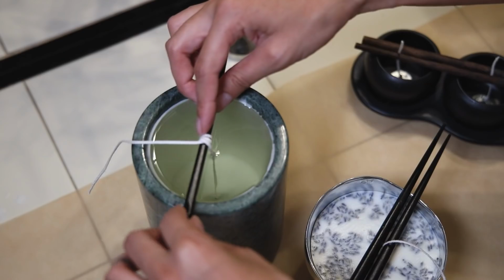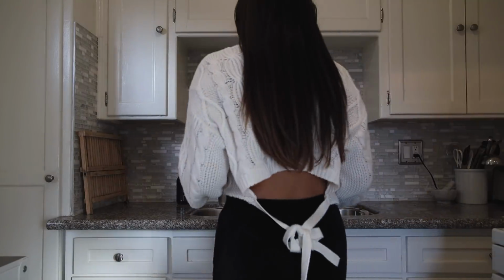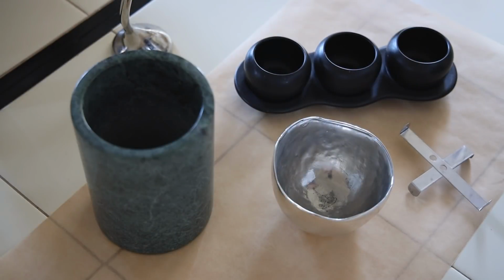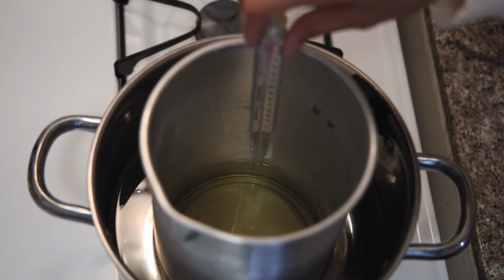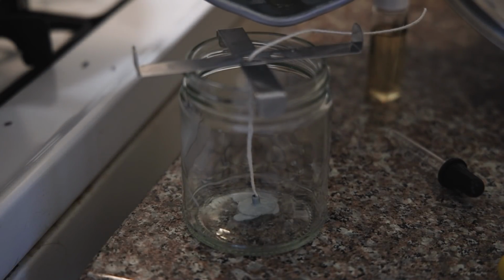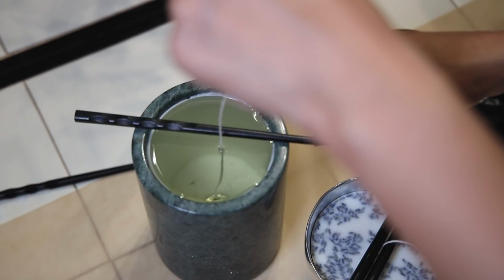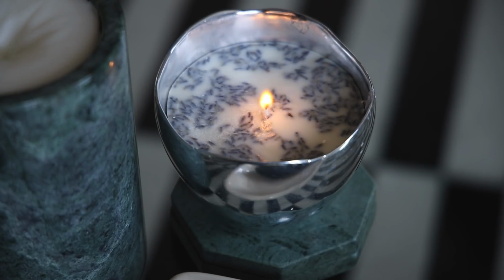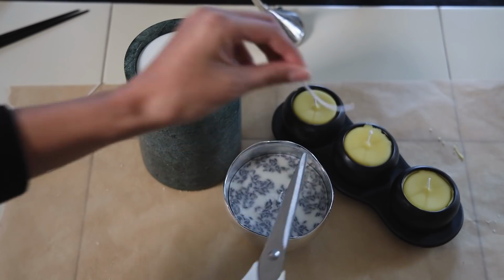making candles at home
Thank you to Michaels for sponsoring this video - links to shop all the arts and crafts supplies below: